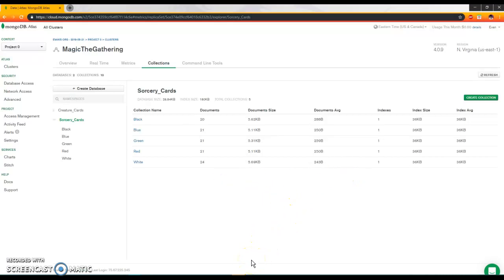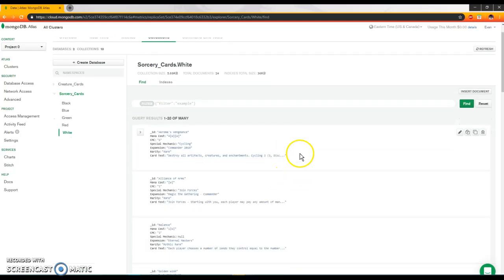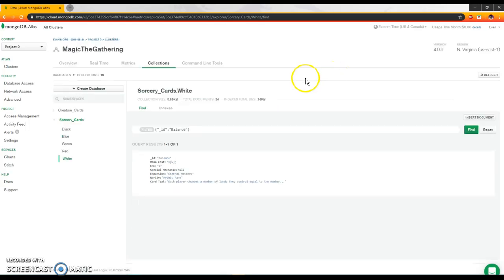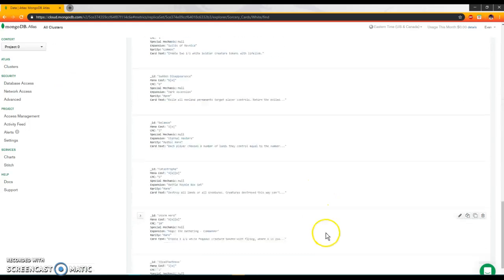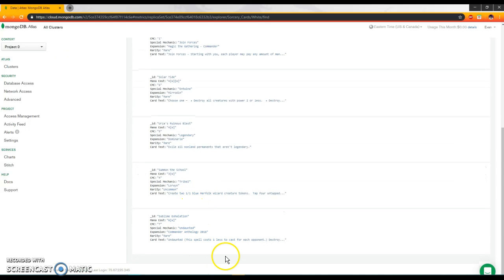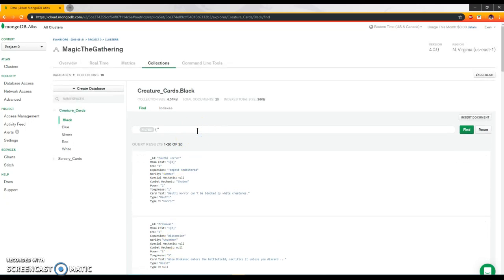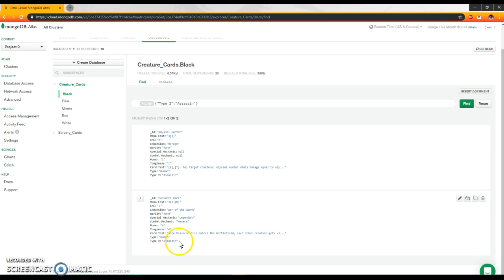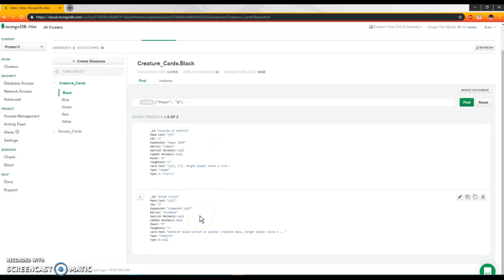CIS 113 Final